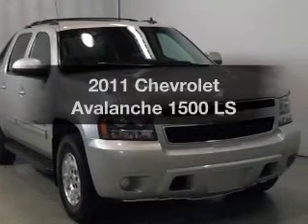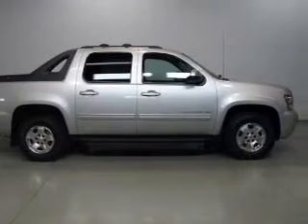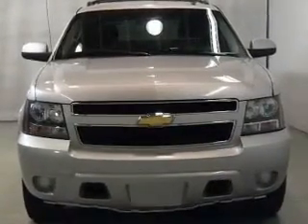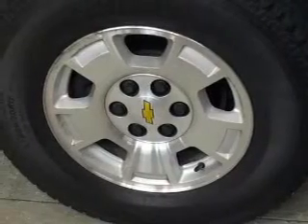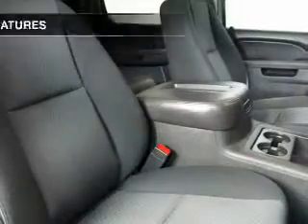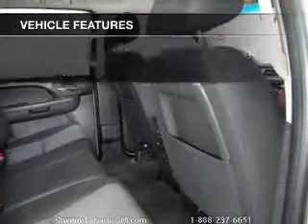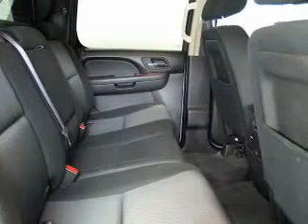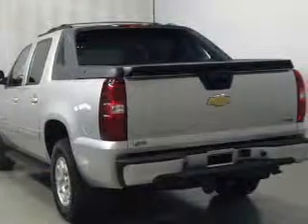2011 Chevrolet Avalanche - Bay City MI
Phone:
Year: 2011
Make: Chevrolet
Model: Avalanche
Trim: 1500 LS
Engine: 5.3 liter 8 cylinder 16 valve MPFI OHV Flexible Fuel
Transmission: 6-Speed Automatic
Color: Silver
Mileage: 61836
Address:
711 S. Euclid Ave